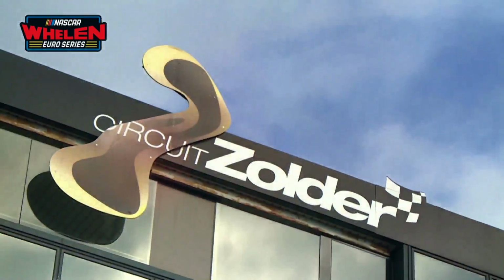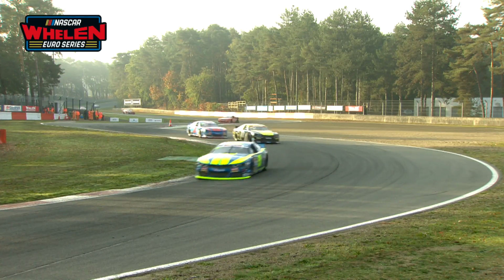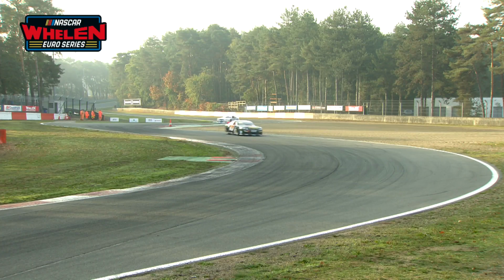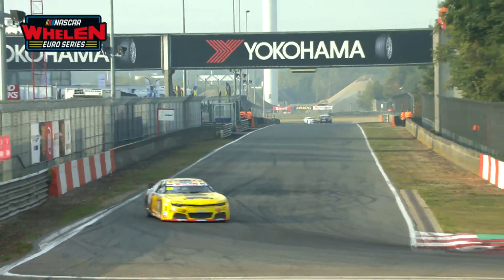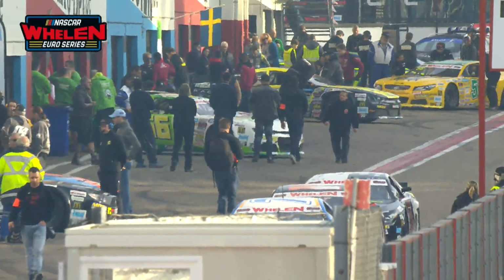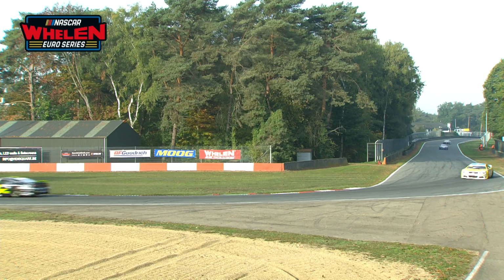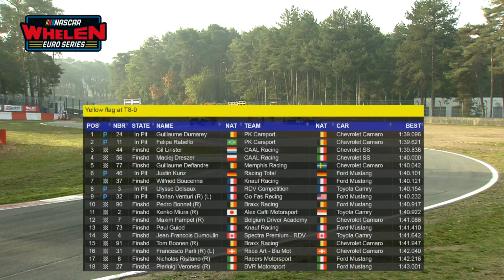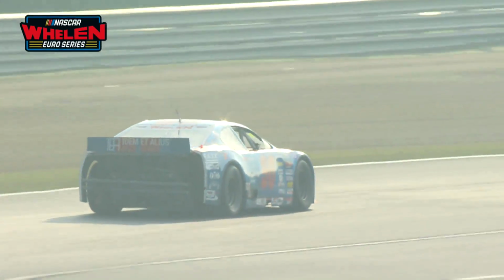Qualifying | NASCAR GP BELGIUM 2018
Qualifying 1 from the NASCAR GP Belgium at Circuit Zolder, Belgium, final event of the 2018 NASCAR Whelen Euro Series season